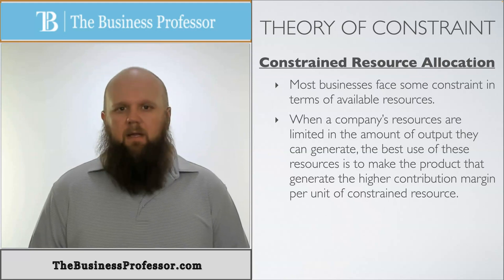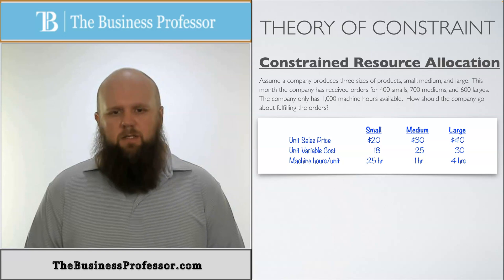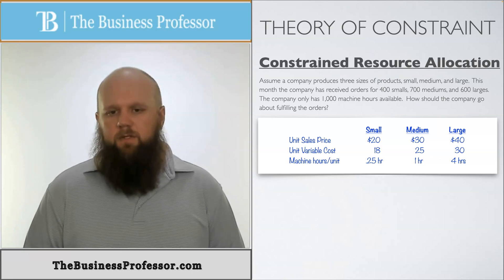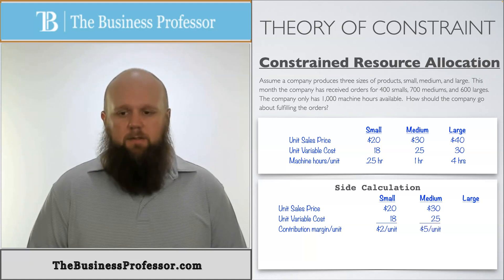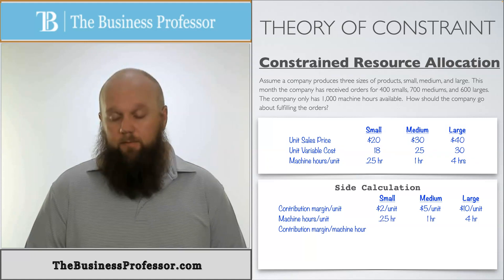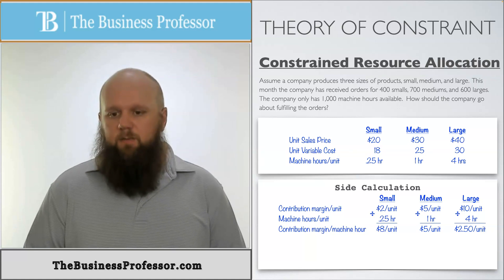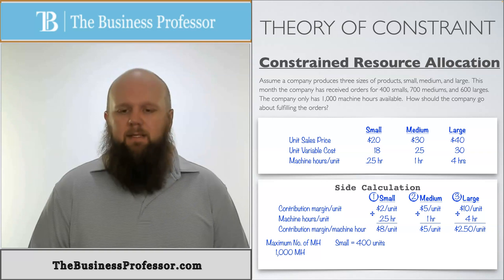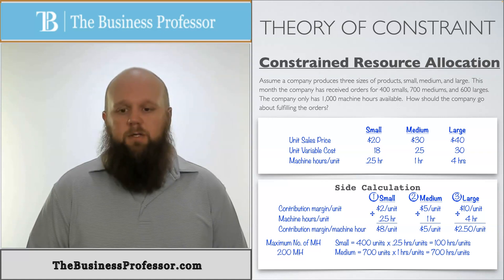Theory of Constraint - Managerial Accounting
Professor AJ Kooti explains what is the Theory of Constraint in managerial accounting.